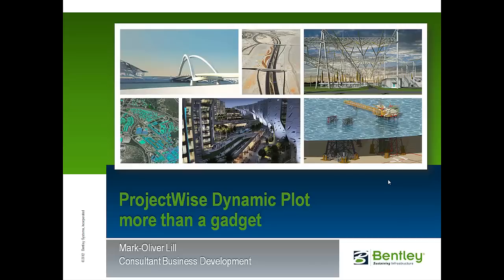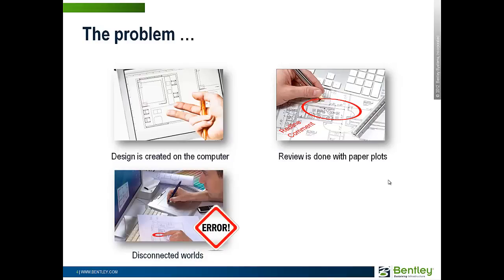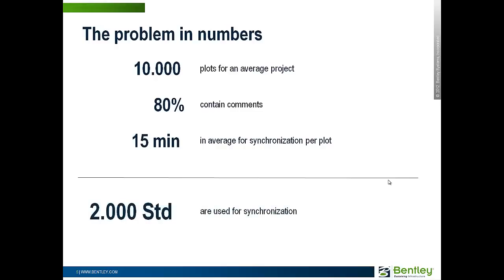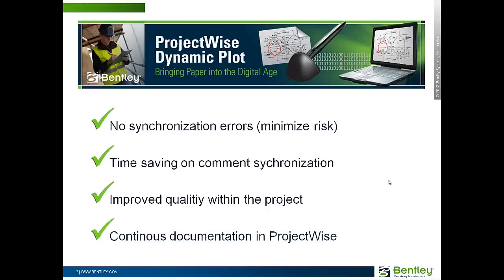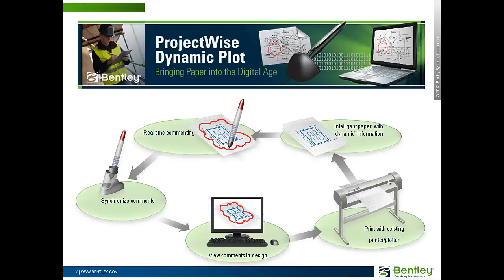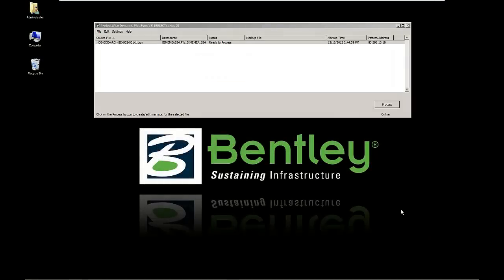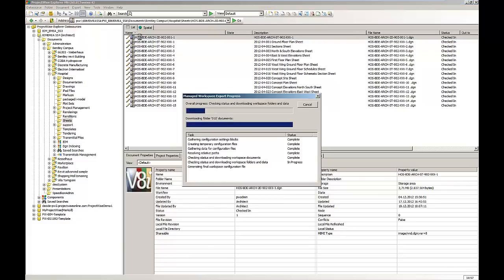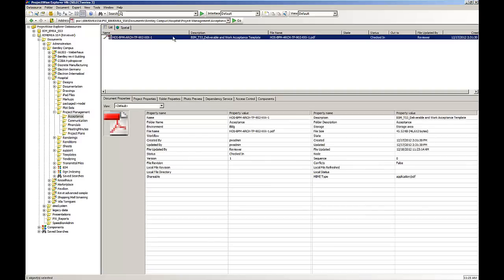ProjectWise Dynamic Plot - more than a gadget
This video shows how ProjectWise Dynamic Plot can support you in the design process by connecting the traditional paper based review process and the digital design world